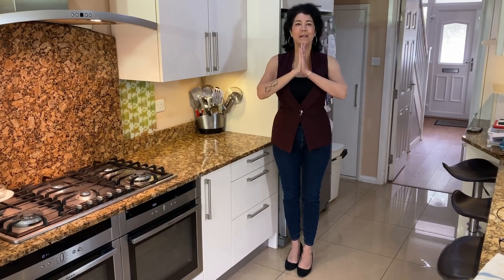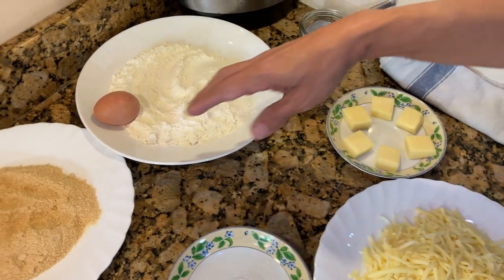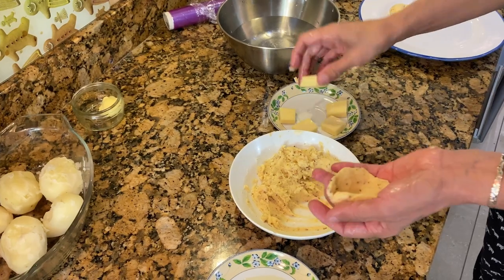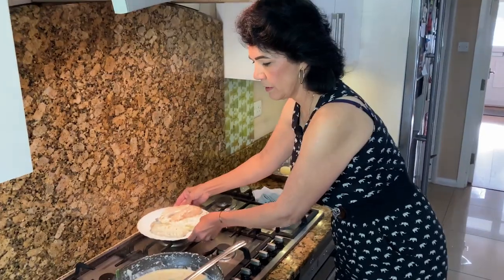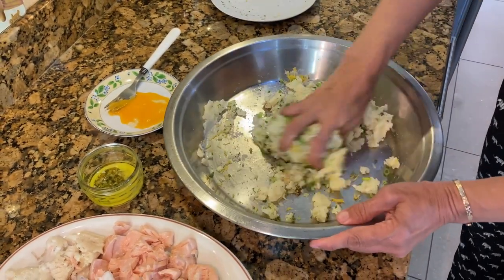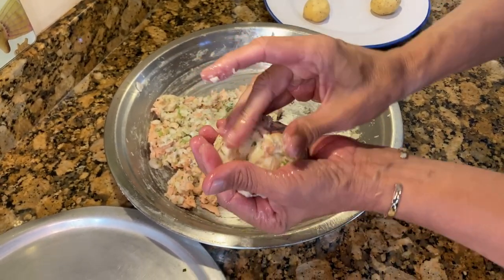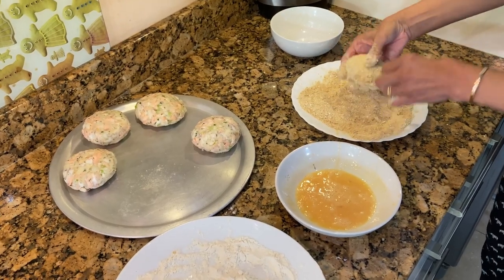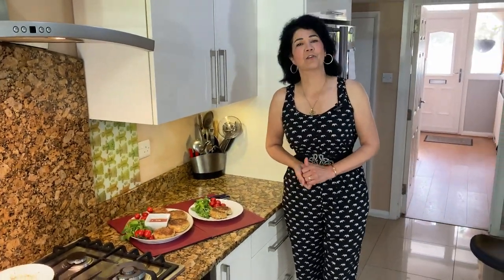Fishcakes(Melt in the middle)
Fish Cakes with a difference. Melt in the middle Cheese make these Fish Cakes taste really special.

Ingredients
For Poaching
2 Tbls Oil & Knob of Butter
450 Grms Mixed Salmon & Haddock
1 Onion chopped
1 Spring Onion chopped
1 Bay Leaf
500 mls Milk

Fish Cakes
500 grms Potatoes
2 Tbls Spring Onions chopped
Zest of Lemon
1/2 Tsp Dill chopped
1 1/2 Tsp Chives chopped
1 Tsp Black Pepper
1/4 Tsp Nutmeg
1/2 Tsp Mustard
1/2 Salt
1 Yolk Egg
2 Tsp Butter

Melt in the Middle mixture (RareBit)
175 grms Mixed Cheese (Cheddar & Mozzarella)
1/2 Tsp Mustard
1 Tbls Mayonnaise
2 Tsp Sweet Chilli dip
1 Egg Yolk
6 Cubes easy melting Cheese

For Coating
50 grms Oats
75 grms Breadcrumbs
1 Cup Plain Flour
1 Egg